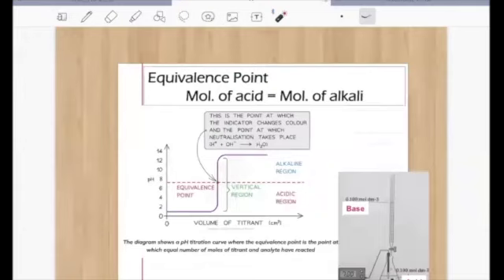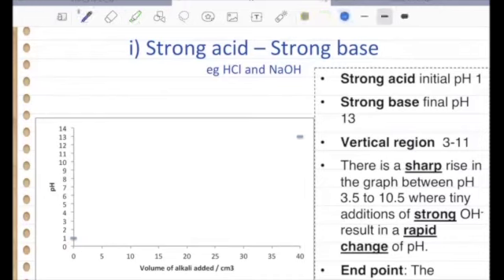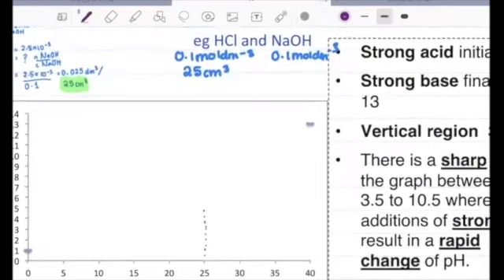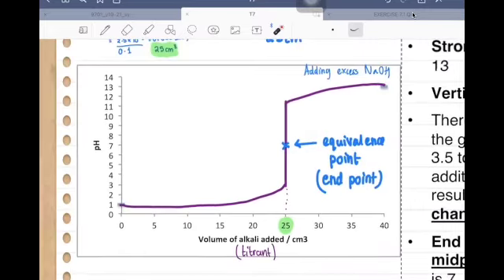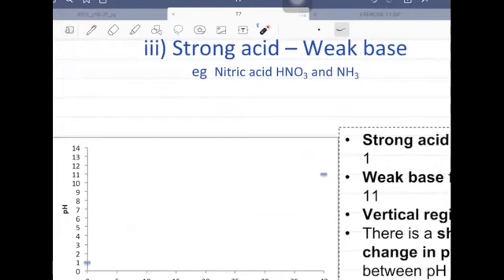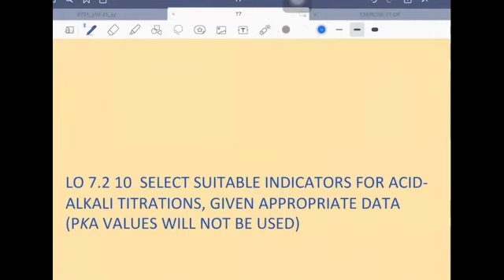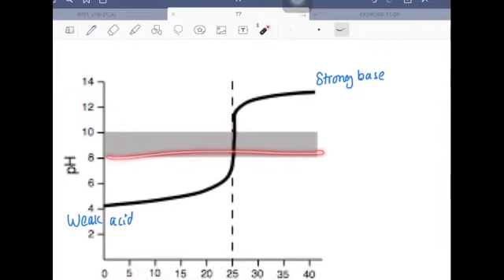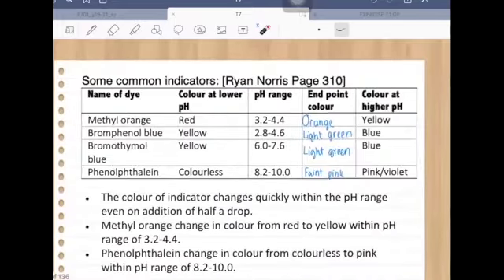L4.1 & L5.1 Wednesday 3rd November 2021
Topic 7 Equilibrium
pH curve
Indicators